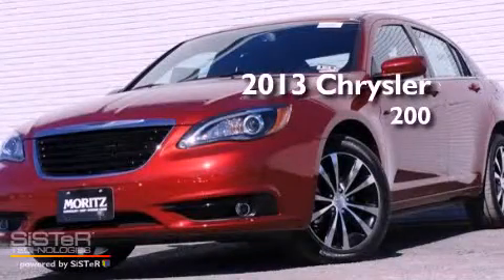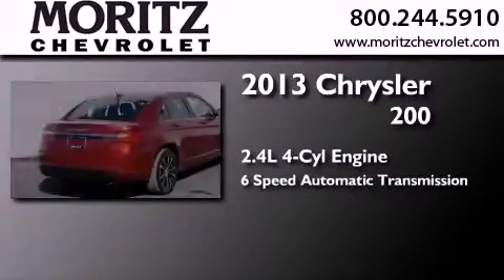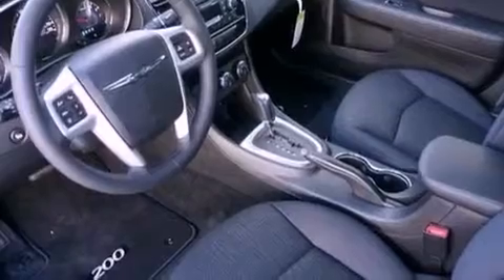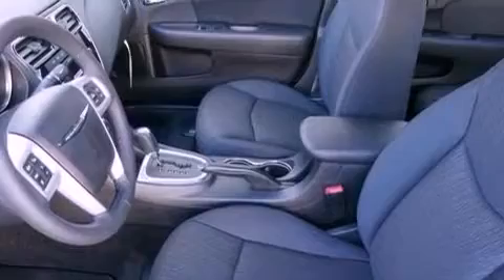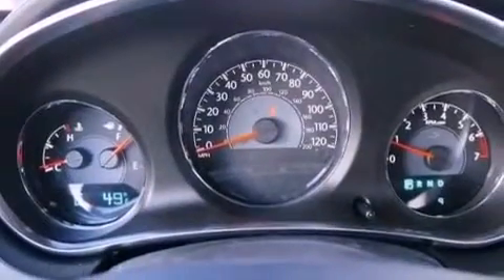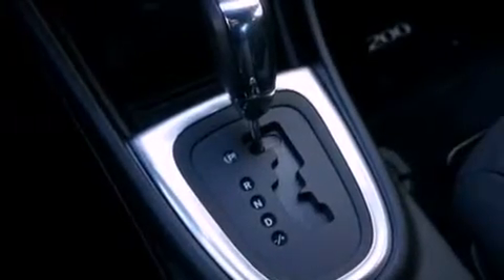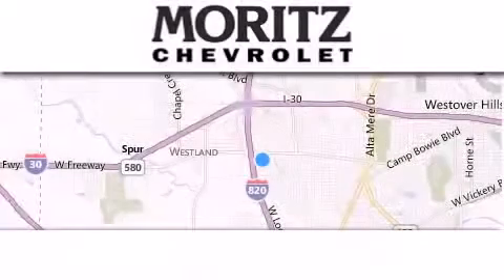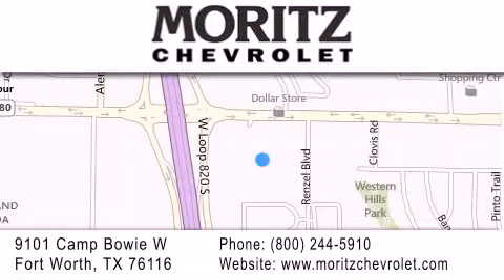2013 Chrysler 200 Waco TX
Year : 2013
 Make : Chrysler
 Model : 200
 Engine : Gas I4 2.4L/144
 Trans . : Automatic
 Exterior : Deep Cherry Red Crystal Pearl

 Interior : Black
 Stock : 594785